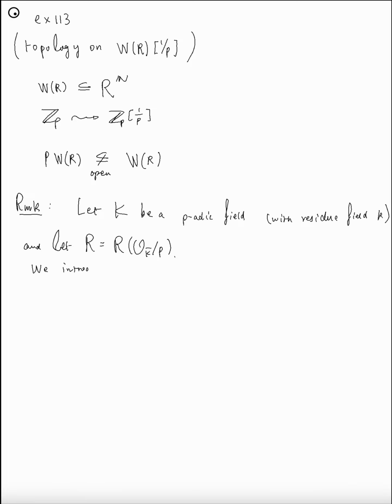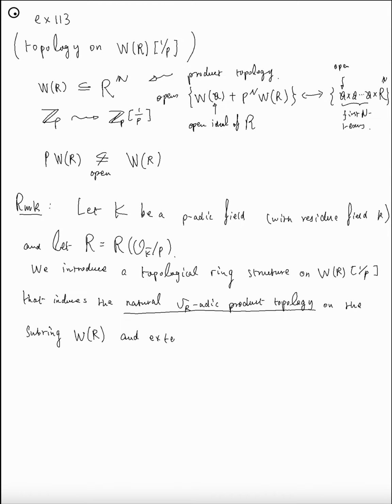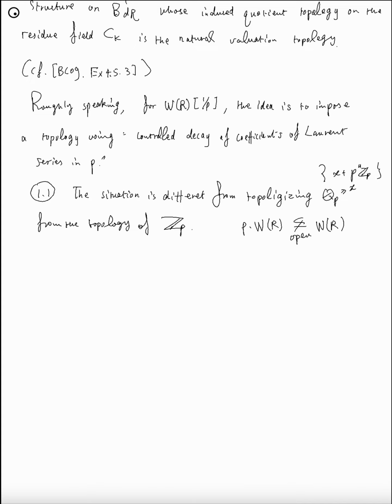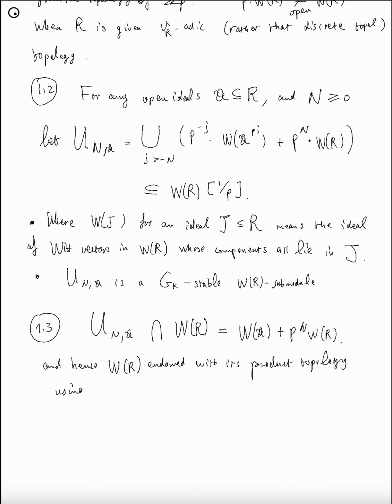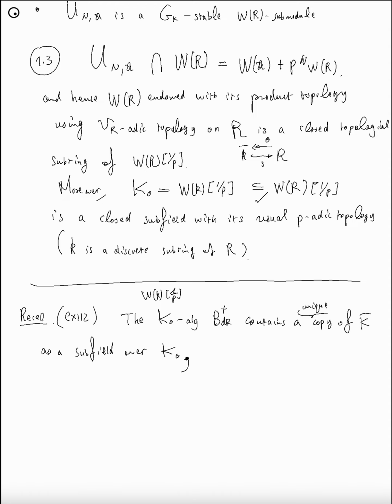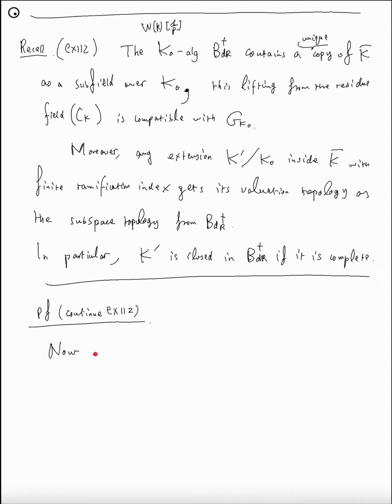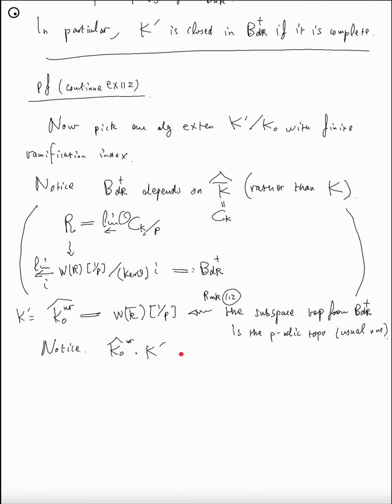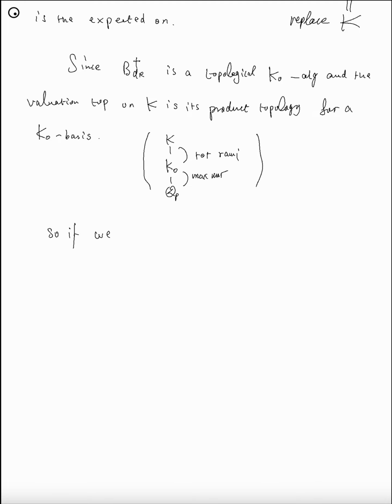EX113. (continue EX112.) the natural topology on W(R)[1/p]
1) opens of the natural topology on W(R)[1/p];
2) this topology induces the product topology on W(R); in particular p-adic topology on K_0: i.e. K_0 has the subspace topology from B_dR+ exactly its p-adic topology.
3) the result in 2) can be extended to any K' with finite ramification index over K_0.